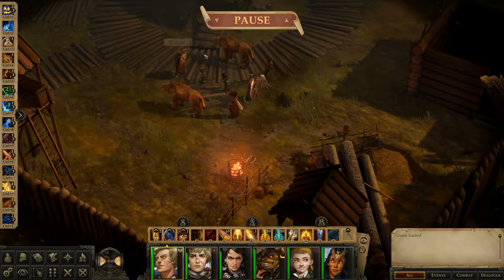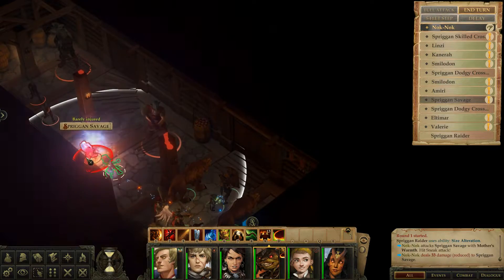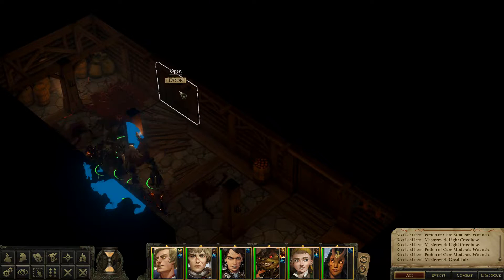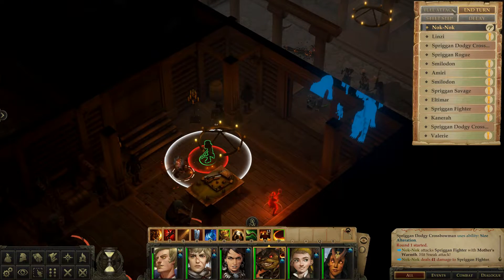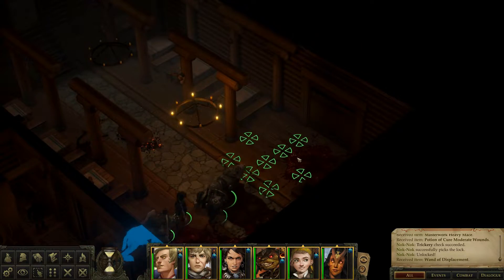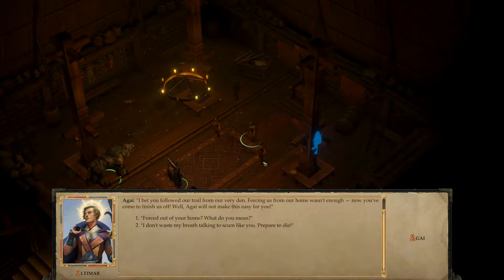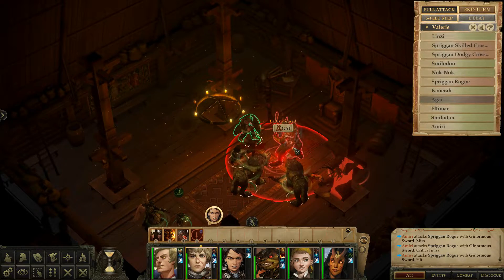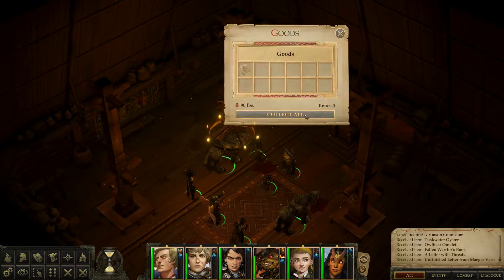Pathfinder Kingmaker - 96 - Clearing out Varnhold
Special Thanks to December Patrons!

$10.00 from Adam Cooper
$5.00 from Krinable
$5.00 from What Ever
$5.00 from Pherrid
$5.00 from Kyrieru
$3.00 from Xvim
$1.00 from Michelle Hoyt